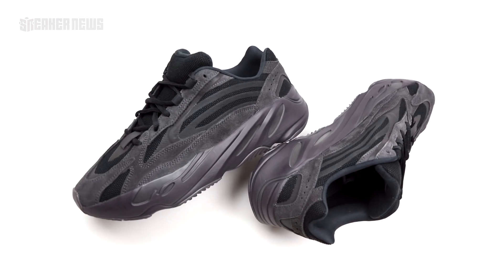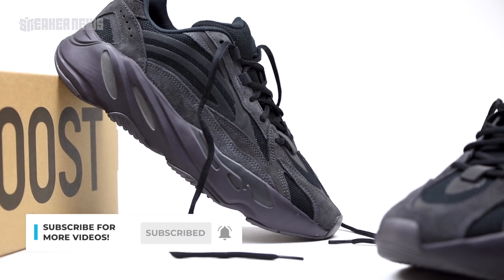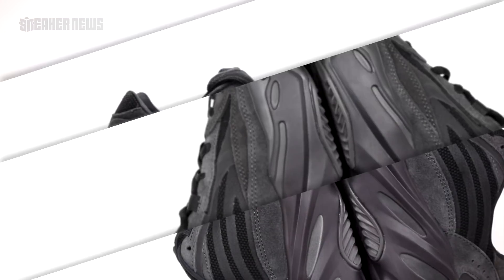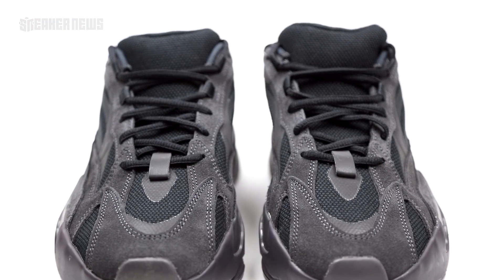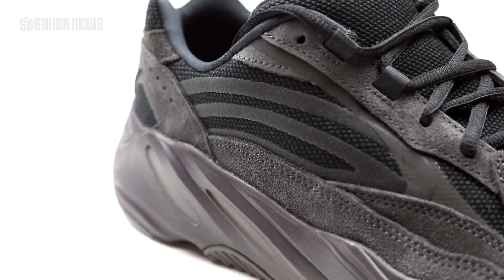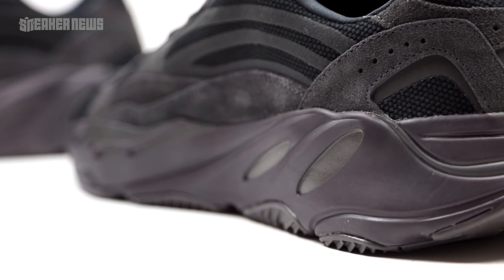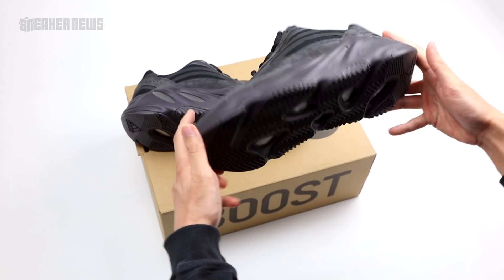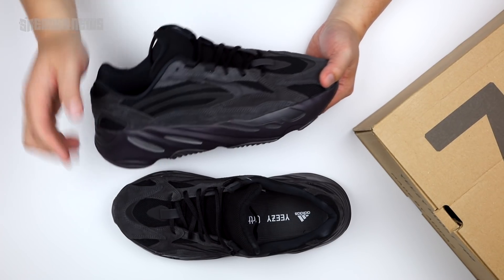Yeezy 700 Vanta Unboxing + Review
Even though it’s summer, Kanye West’s adidas Yeezy Boost 700 v2 has gone all black with a new “Vanta” makeup. Using the simple colorway to accent the shoe’s unique design and shape, the “Vanta” is a perfect style for sneakerheads who want a slightly more toned-down look on their Yeezys. Check out our unboxing video to learn more about this new release.